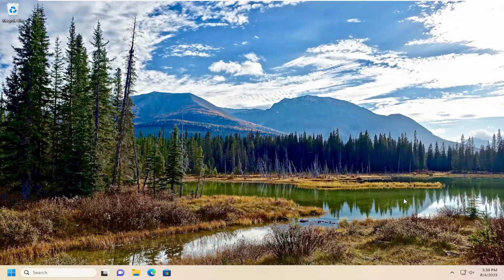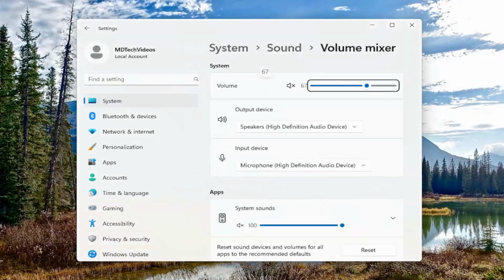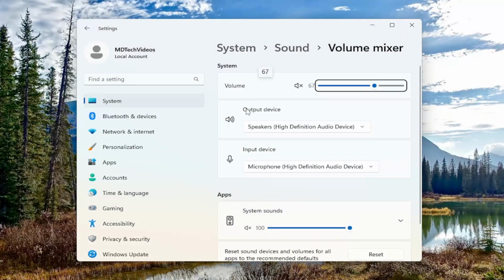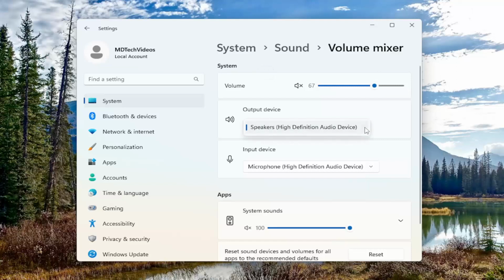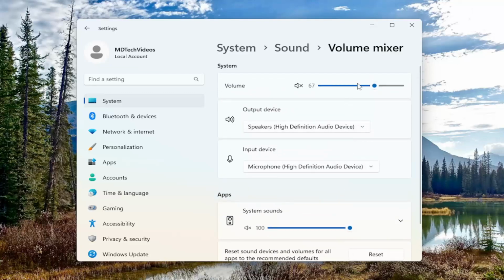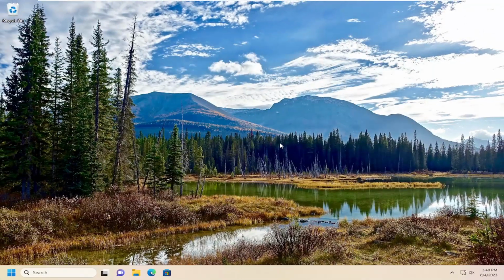How Do I Use Headphones and Speakers at the Same Time on Windows 10/11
Have you ever wondered if it’s possible to use speakers and headphones at the same time on a Windows 10 PC? Yes, it’s possible to simultaneously use headphones and speakers at the same time in Windows 10 without having to install additional programs.

While it's not something everyone will need to do, at some point you may wonder how to play sound through both speakers and headphones in Windows 11 and Windows 10.

For example, you could be working at your PC but want to play your music for others in the house. Or, perhaps you're producing music or a podcast and need to check what it sounds like on multiple devices.

Issues addressed in this tutorial:
use headphones and speakers at the same time windows 10
headphones and speakers at the same time fix
how to connect headphones and speakers at the same time
use headphones and speakers at the same time
use headset and speakers at same time
bluetooth headphones and speakers at the same time
computer headphones and speakers at the same time
headphones and speakers at the same time windows 10
how to headphones and speakers at the same time
how to use headphones and speakers at the same time
how to play headphones and speakers at the same time
how to fix headphones and speakers at the same time
listen to headphones and speakers at the same time
laptop speakers and headphones working at the same time
make headphones and speakers work at the same time

Can we play music through our speakers while we are using the headphones? Yes, we can. We can actually use two different audio devices at the same time. Today, in this tutorial, we will learn about three methods by which we can use both our headphones and the speakers simultaneously on your Windows 11/10 PC.

In Windows 11, if you have more than one sound output devices such as speakers and headphones, in most cases, you can have only one output device playing audio from an app or window at a time. For example, whenever you switch on your headphones, it will automatically be selected as the default playback device to play all audio from your computer. Your speakers will remain dormant until you switch off or disconnect your headphones.